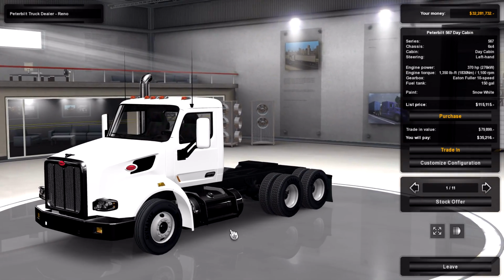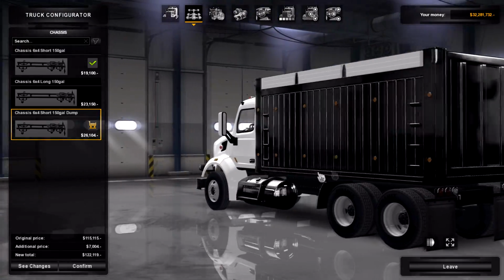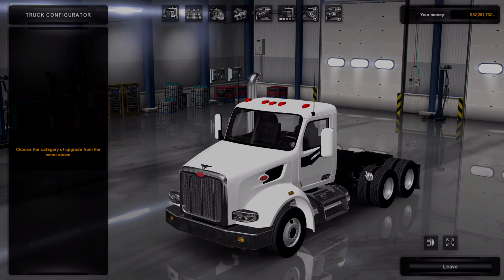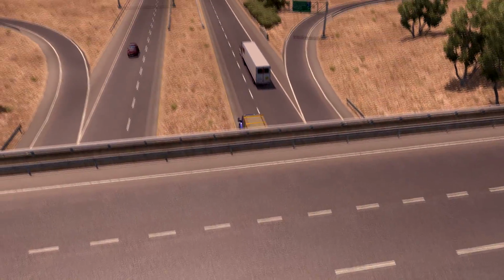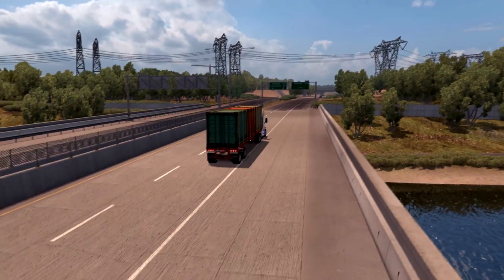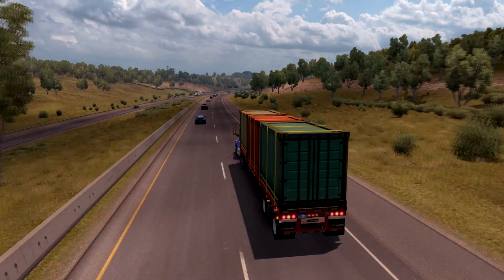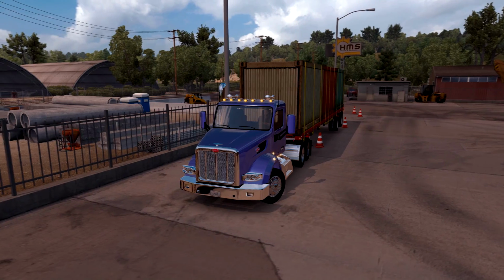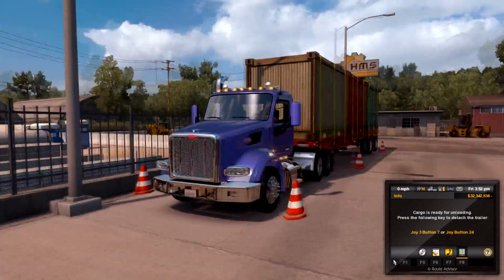American Truck Simulator - Peterbilt 567 Back Haul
Time to make a final run with this truck and I start off showing you guys one other option for the truck then the difference in how the chrome looks with and without the Viper/TAM 389 looks.